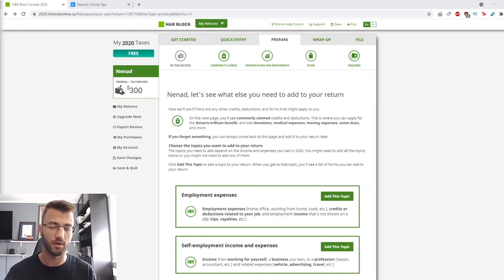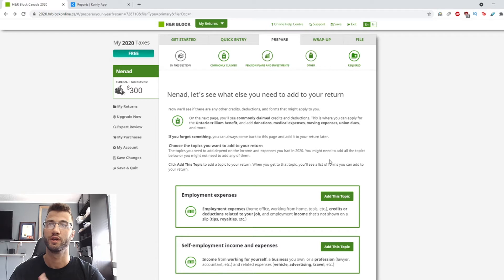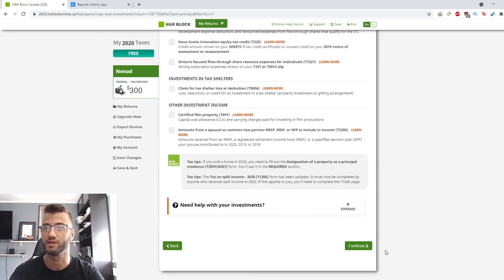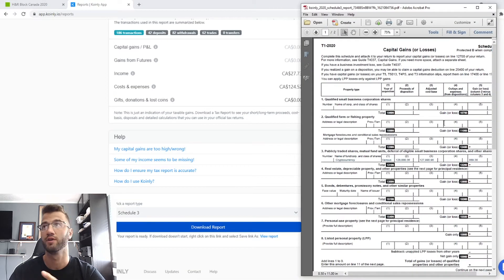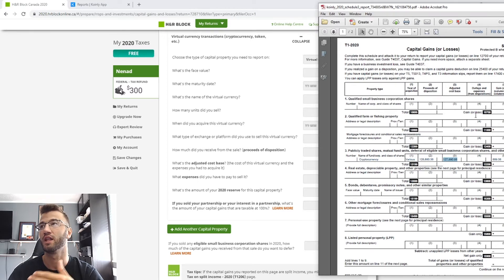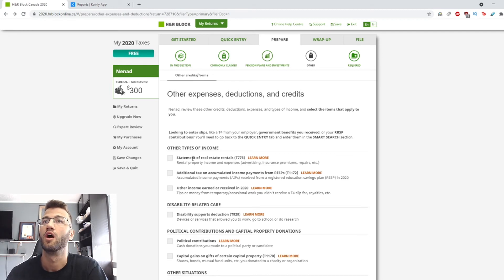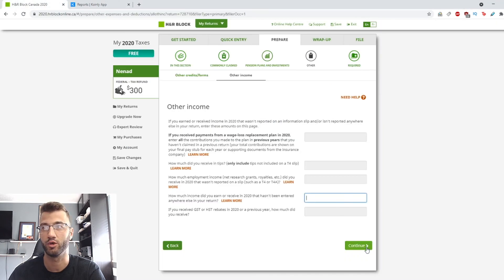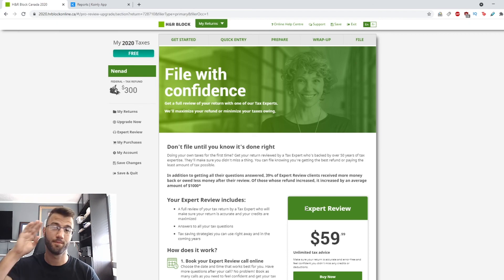How To File Crypto Taxes On H&R Block In Canada FAST With Koinly - 2025